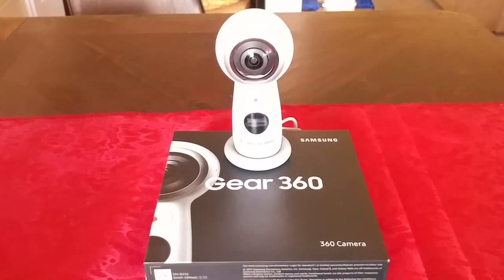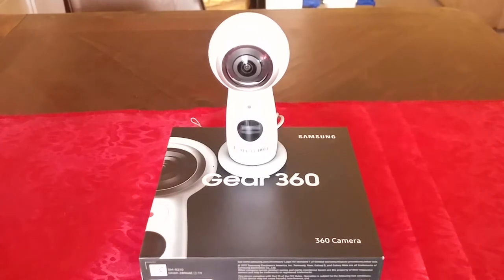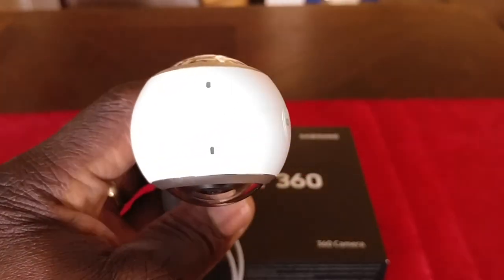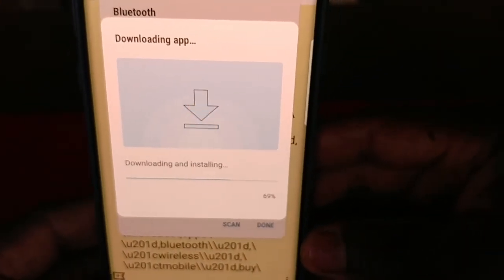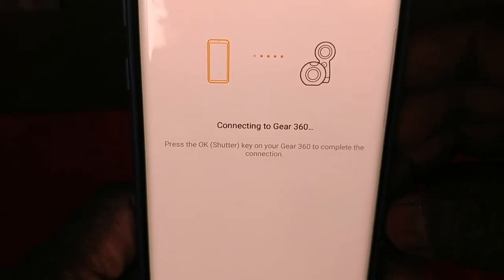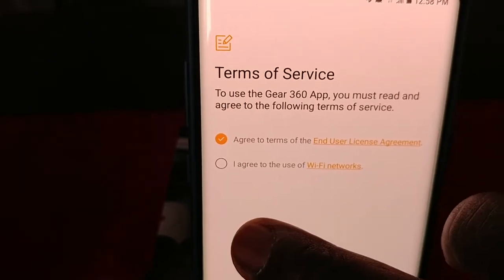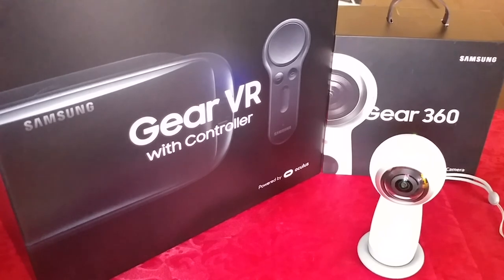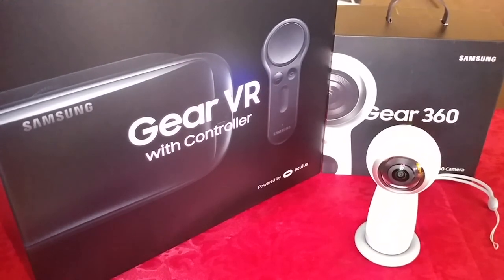HOW TO SETUP AND USE THE GEAR 360 CAMERA (2017)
I wanted to encourage you to check out my YouTube channel, Google+ where you can find a lot of information on Solar, Installation photos and Battery configurations on how to sized your battery bank, wire up your Solar System, Solar Panels and a whole bunch of stuff you can find for your application.

You will find information like  diagrams, semitic, cabling, solar mount rack, configurations on how to wire up different systems like battery banks from 12V 24V 36V 48v systems and resizing Solar Aray, Wiring Series Parallel and whole bunch of stuff.
We are all here as a family to help each other.